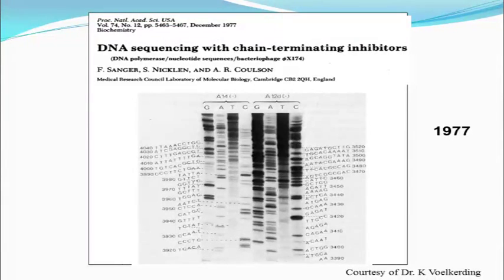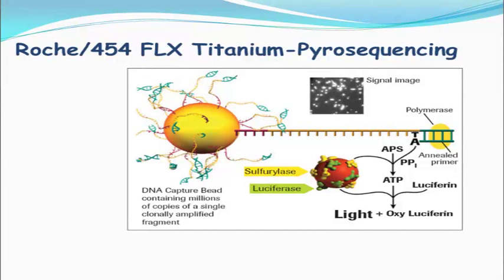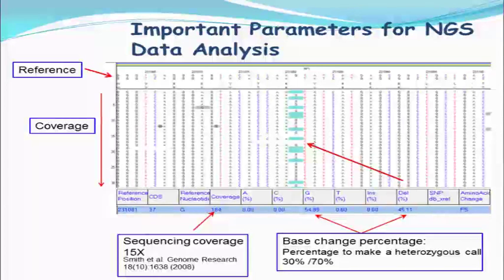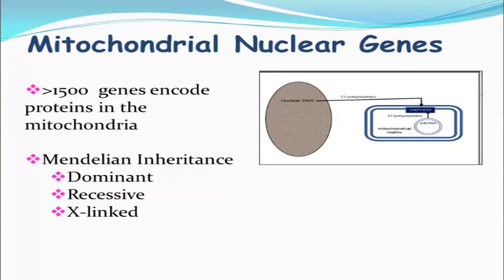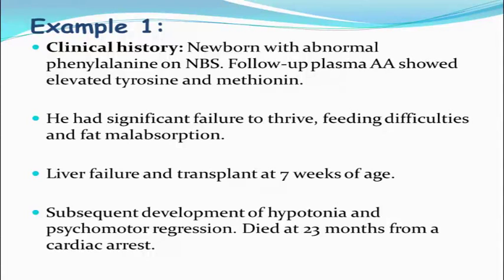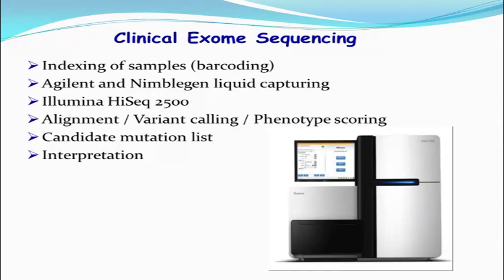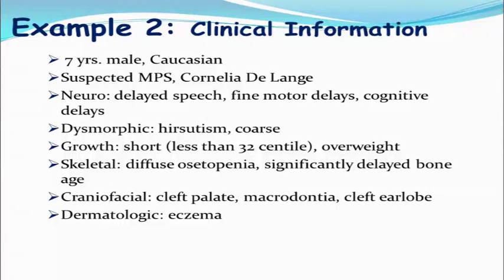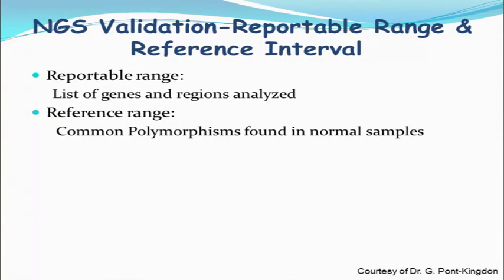Introduction of Next-Generation Sequencing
Introduction of Next-Generation Sequencing and Its Application to the Diagnosis of Inherited Disorders by Rong Mao, MD